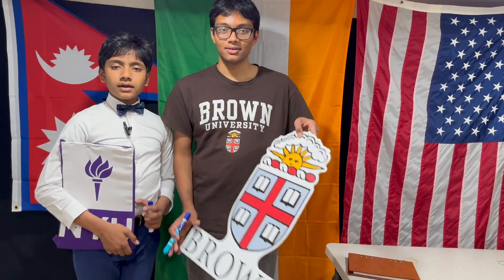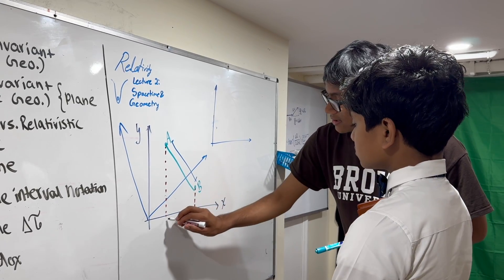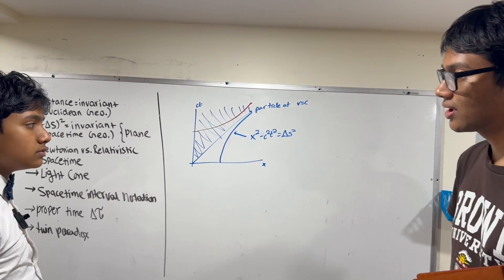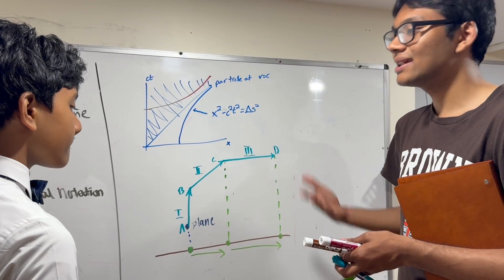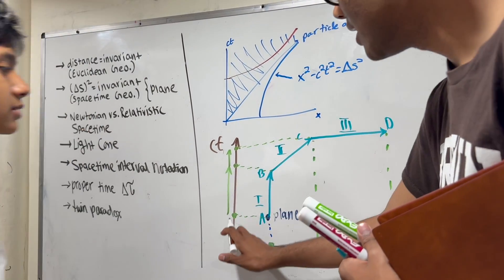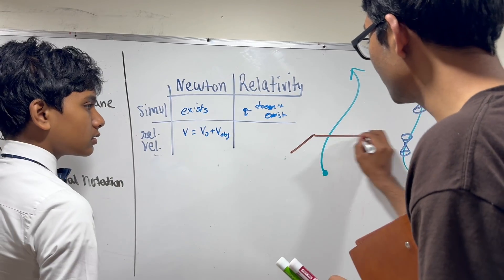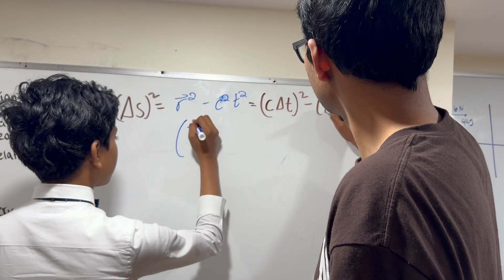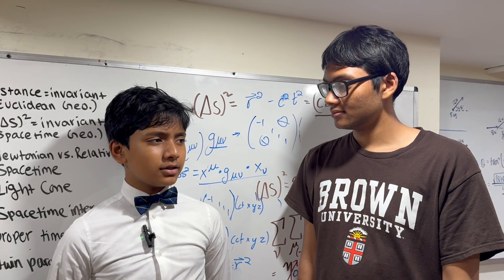Lecture #2 : General Relativity | Space-Time Interval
We discuss the invariance of the space-time interval in General Relativity, and provide physical intuition behind its formulation.

Suborno is an Undergraduate Student at New York University.